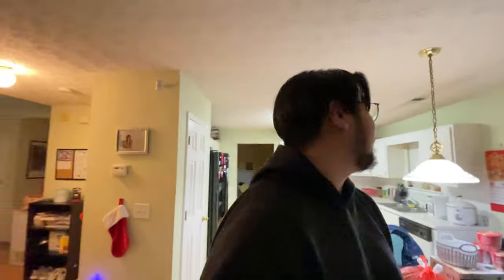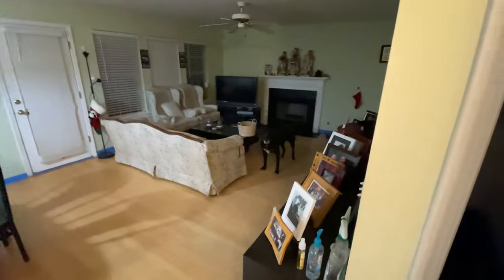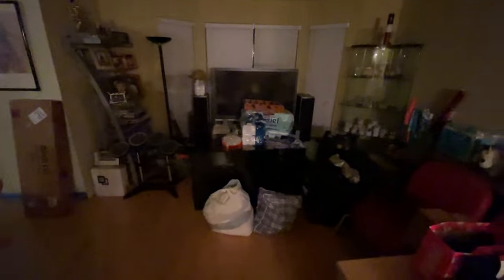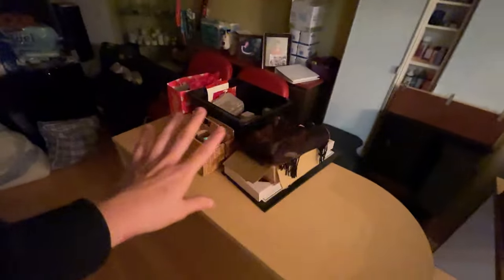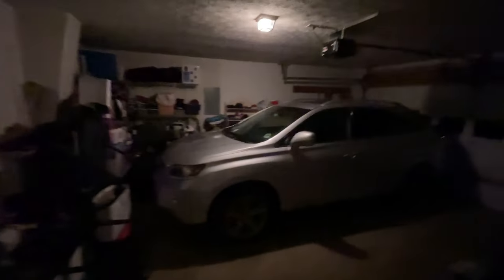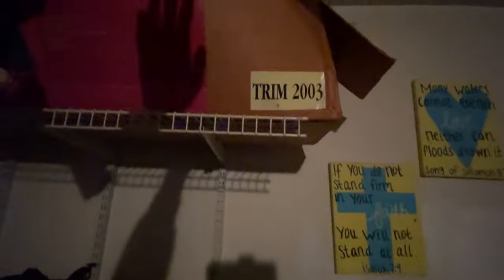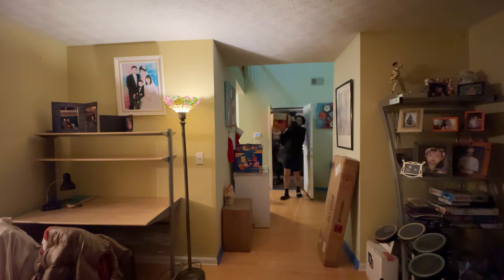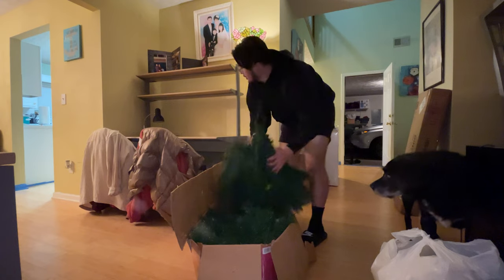WATCH ME SET UP MY CHRISTMAS TREE 2023!!!